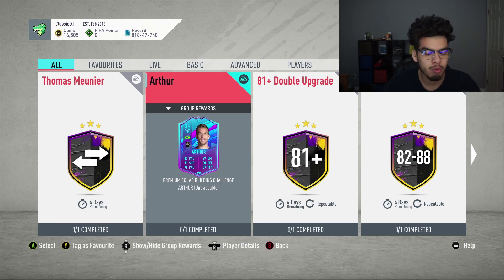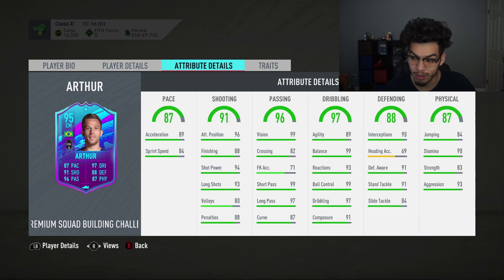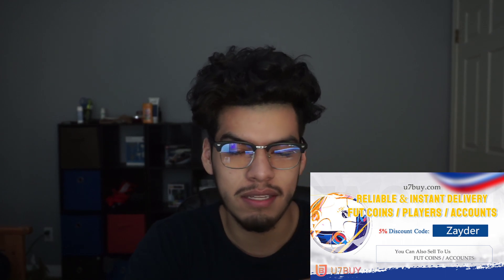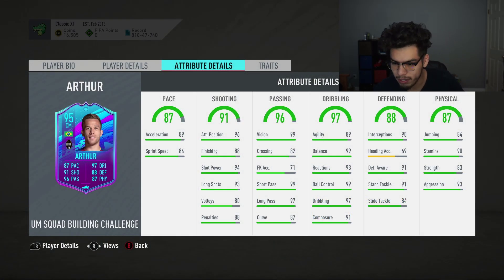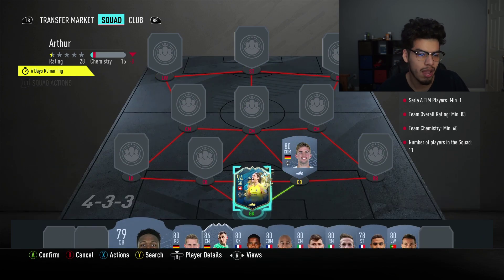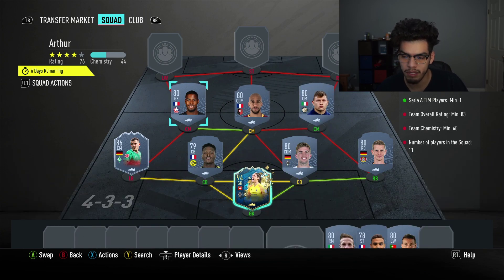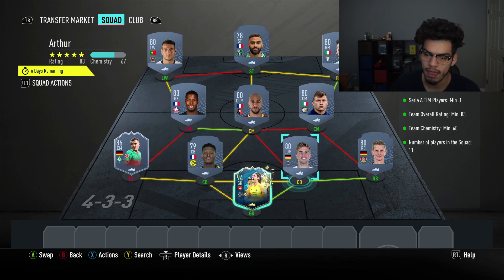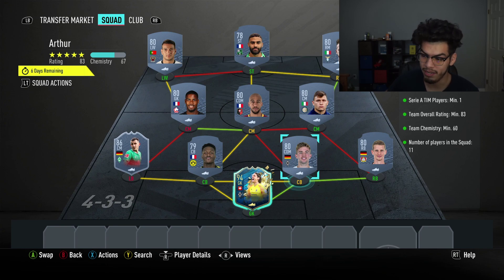95 'PREMIUM' ARTHUR SBC CHEAPEST SOLUTION - FIFA20 95 Arthur Premium Transfer SBC Cheap Way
95 'PREMIUM' ARTHUR SBC CHEAPEST SOLUTION - FIFA20 95 Arthur Premium Transfer SBC Cheap Way

MY SETUP:
N/A